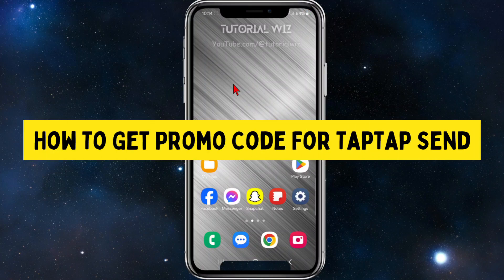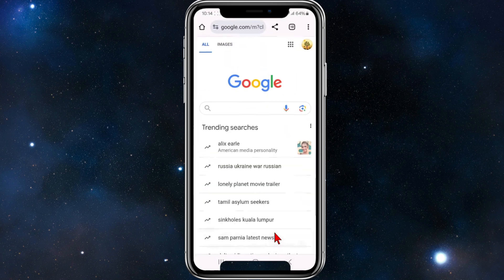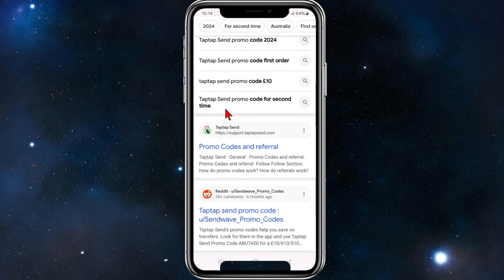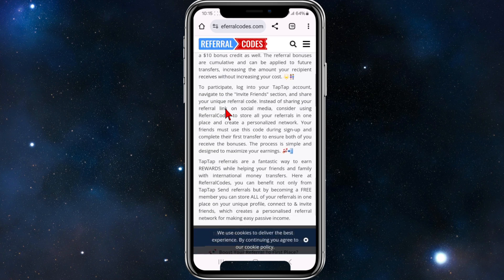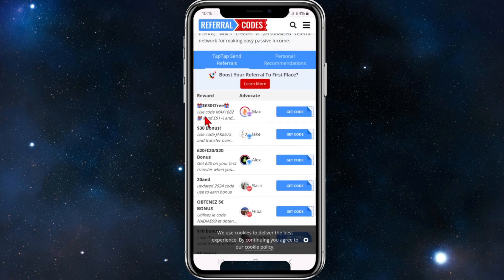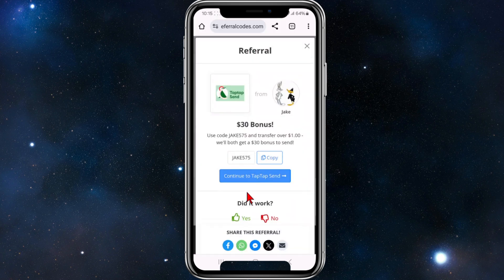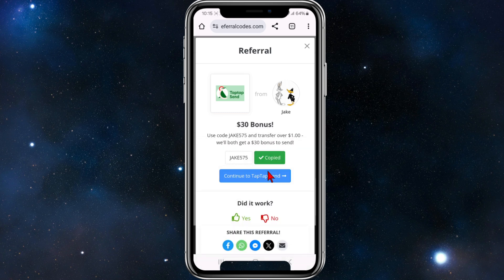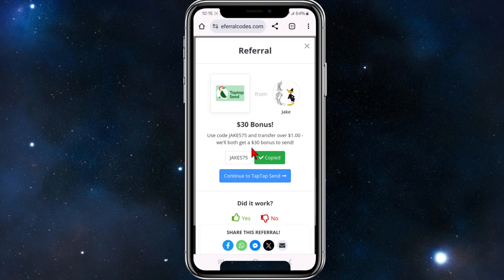How To Get Promo Code For TapTap Send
In this video, we’ll explore how to get a promo code for TapTap Send, including where to find them and how to use them effectively.